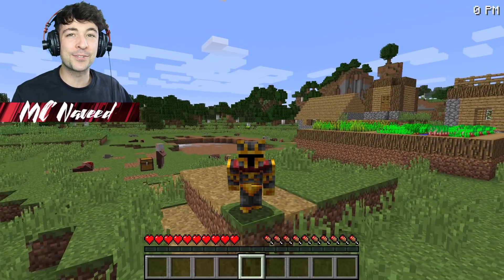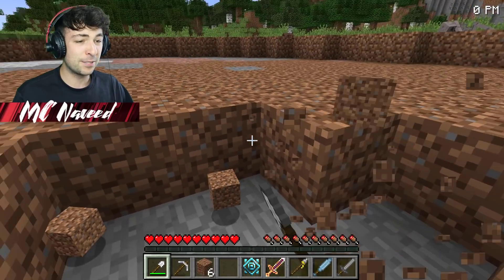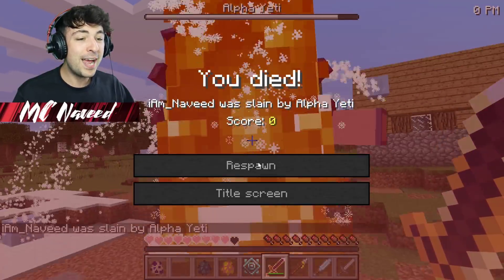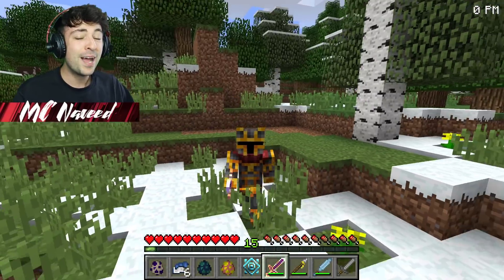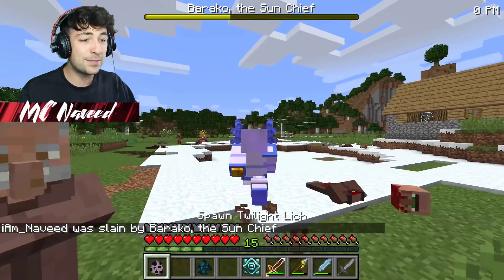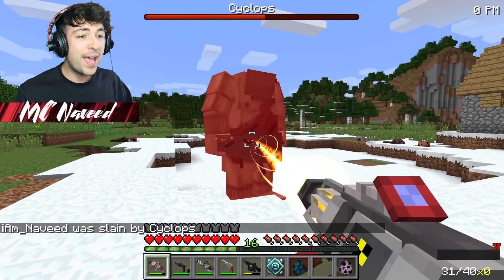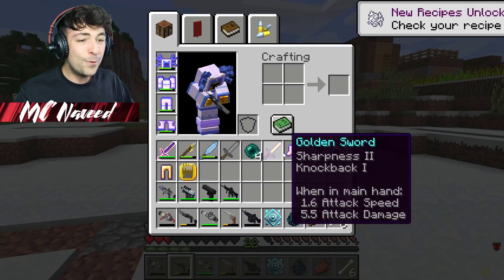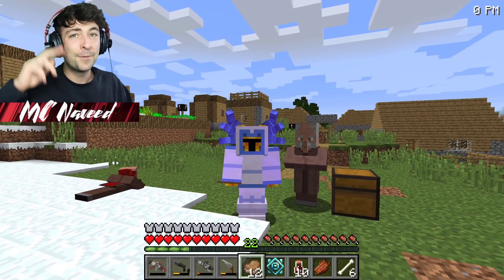Minecraft DONT ENTER FORBIDDEN VILLAGE with GIANT TITAN MONSTER FOOTSTEP MOD ! Minecraft Mods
Minecraft DONT ENTER FORBIDDEN VILLAGE with GIANT MONSTER FOOTSTEP MOD ! Minecraft Mods - In todays Minecraft House Mod we will become hardcore battle champion by fighting off Hydra, a Yeti as well as dragons and other monsters that need to get destroyed.